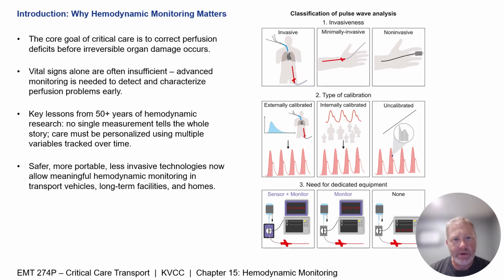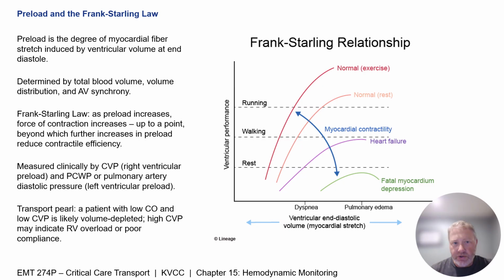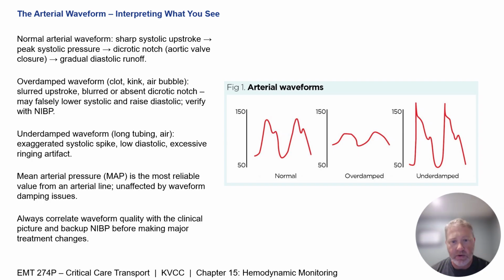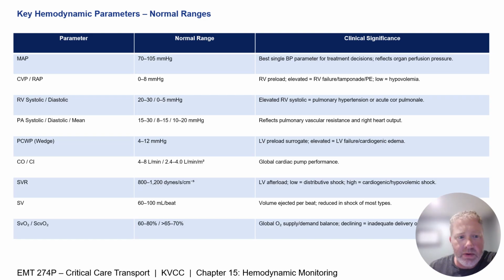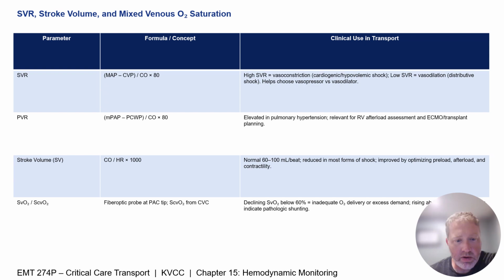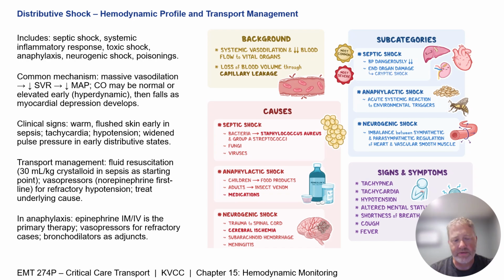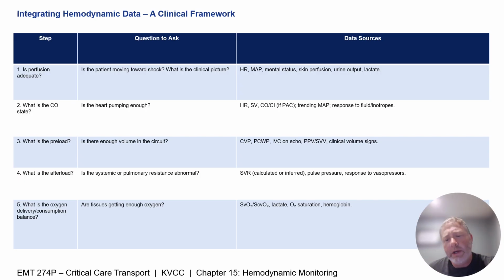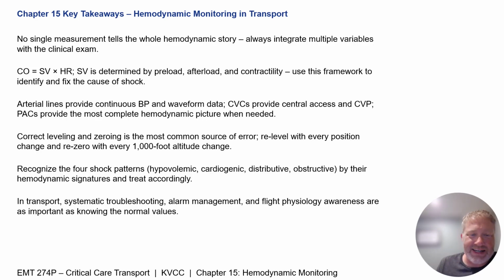Hemodynamic Monitoring in Critical Care Transport